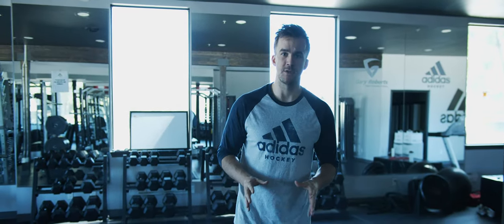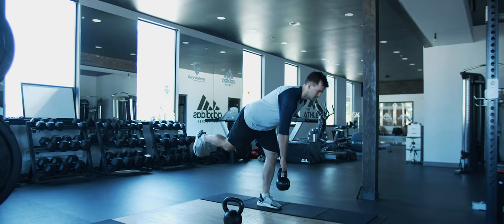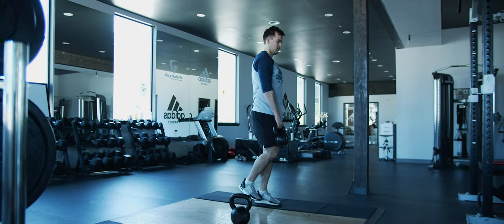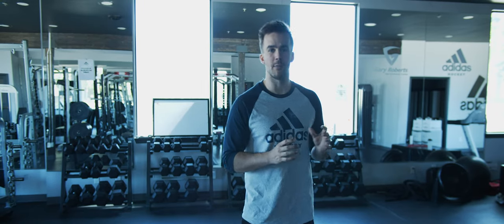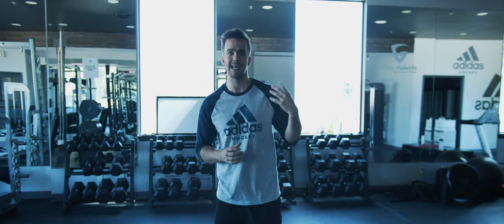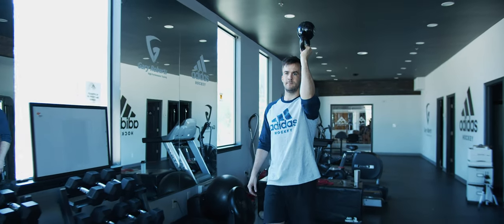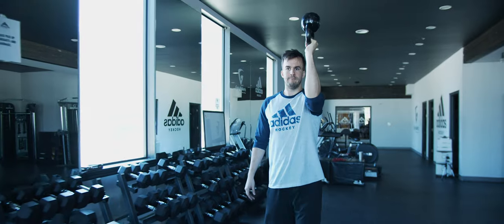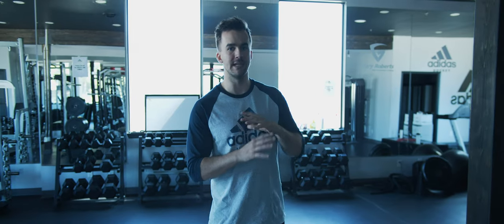The Best Kettlebell Exercises for Hockey Players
Want to take your game to the next level?! Get RELENTLESS with your training. Start with FREE workouts built specifically for Hockey Players

IN THIS VIDEO:
Coach Kyle goes over some of the best exercises for hockey players to do with just a kettlebell. With so many exercises out there, we want to give you the exact exercises that you should be including your workouts at home OR at the gym!

TIME STAMPS & REPS:
0:00​ - Introduction
0:51 - KB Squats
1:03 - KB Swings
1:22 - SL RDL
2:09 - Suitcase Carry
2:50 - Alternating Swing
3:07 - KB Snatch
3:35 - KB Lunge Snatch to Press
4:00 - Waiters Walk
4:24 - Outro

We're consistently putting out the best Strength & Conditioning content to help Hockey Players take their game to the next level.  If you enjoyed this video, you'll love what we're putting out here: